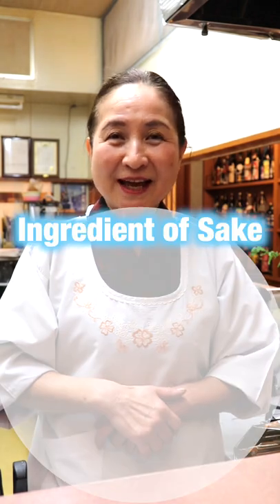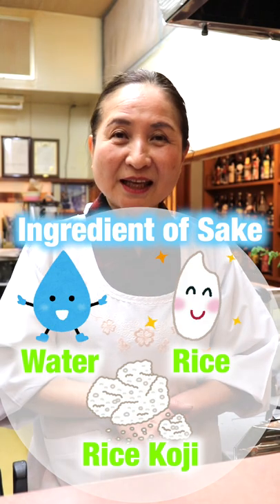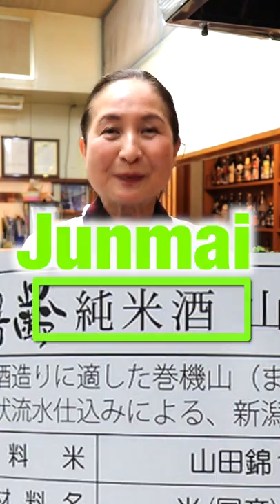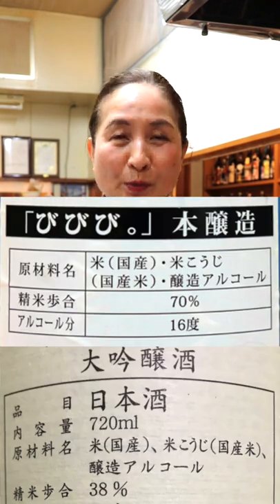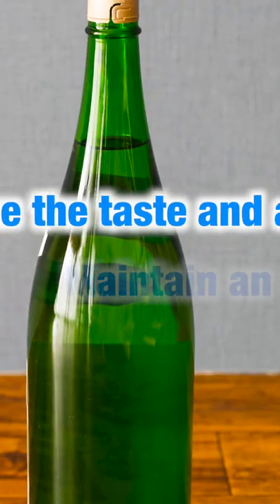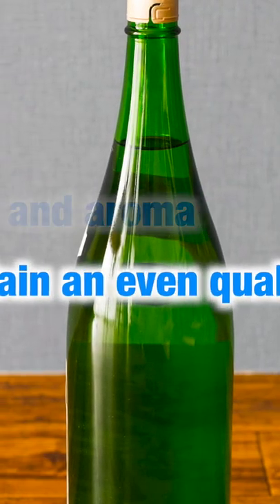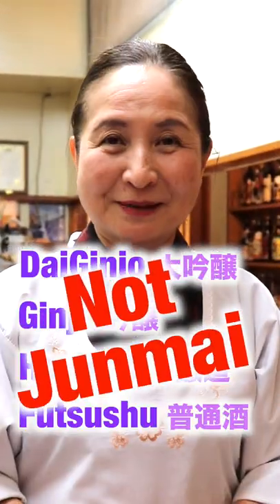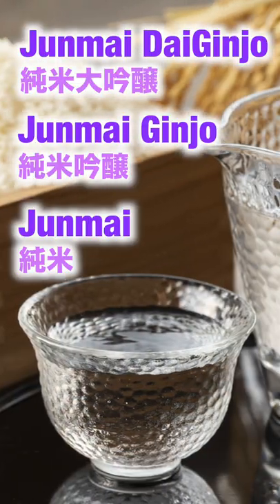【Sake Types】Junmai : The flavor of rice and deep richness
How to drink sake? How to enjoy sake?
This channel is all about the many charms of Japanese sake,
and making it more approachable for an international audience.

Hello!
This channel is all about the joy and taste of sake, and was started with the hope of teaching people across the world more about the fascinating world of sake.
We're looking forward to meeting and making more sake fans!

Sake is an alcohol that can be enjoyed with meals (like wine), and it goes well not only with Japanese food, but with food from all over the world!

We hope you'll take an interest in sake and try it for yourself!

★About OKAMI

After working for a major automobile company and a foreign-owned company, she became the third generation proprietress of a family restaurant established by her grandmother over 70 years ago.

In her previous job, she was in charge of promoting imported foods from overseas, planning events to improve brand image, participating in exhibitions, and conducting market research.

At the cozy restaurant she now runs, she serves more than 10 kinds of sake every day.
She also promotes the appeal of sake by holding regular events where she invites a master brewer to her restaurant to share deeper knowledge and enjoyment of sake with her customers.
She is actively involved with promoting the joy of sake across Japan and the world.

Sharing the joy of Japanese sake with the world on YouTube!